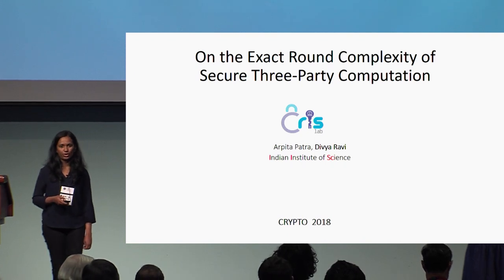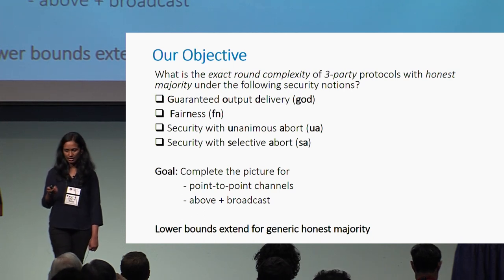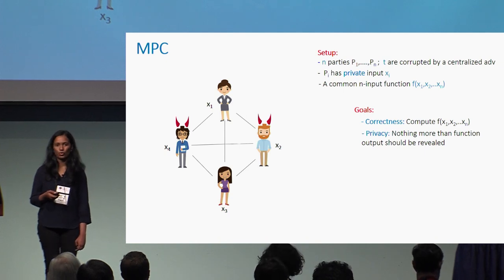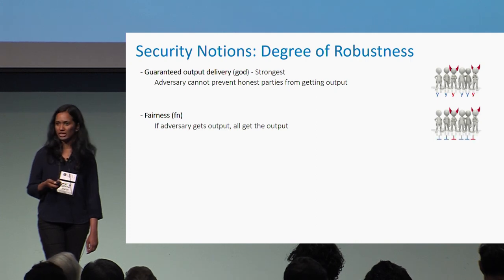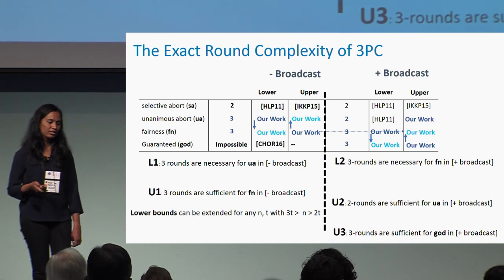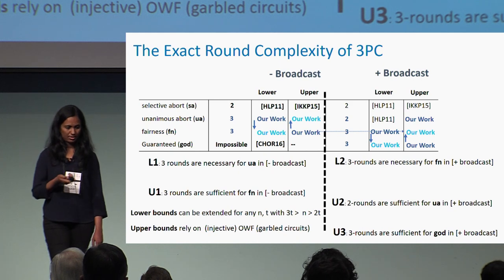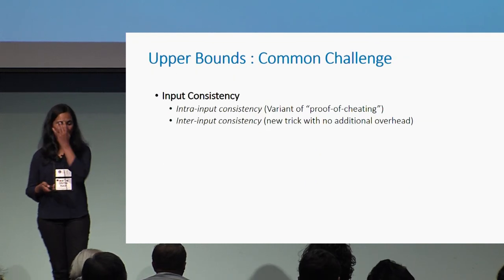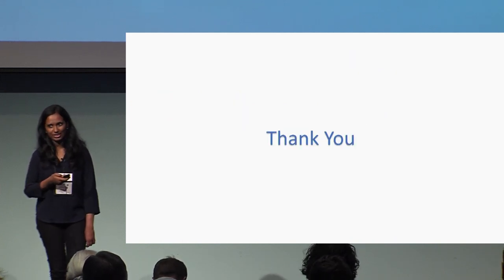On the Exact Round Complexity of Secure Three Party Computation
Paper by Arpita Patra and Divya Ravi presented at Crypto 2018.